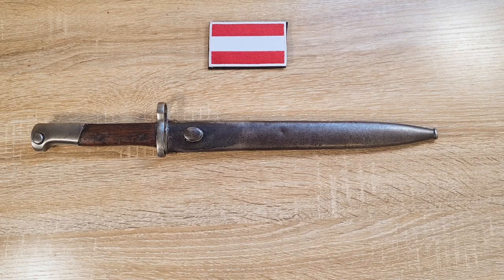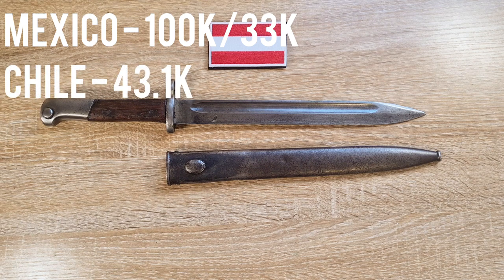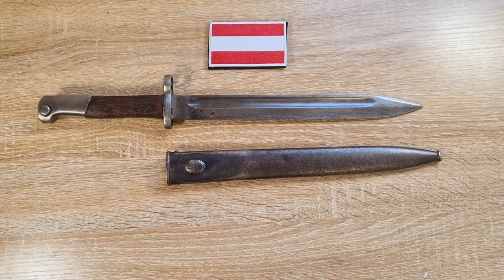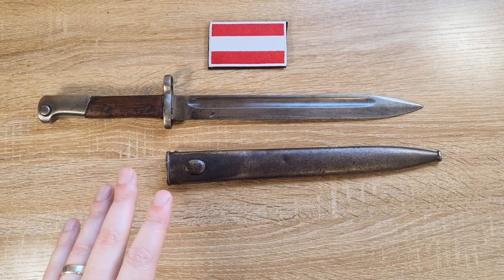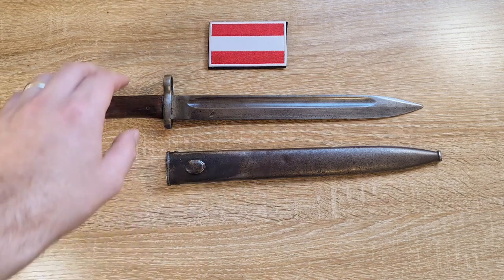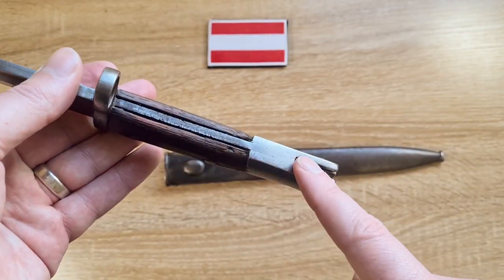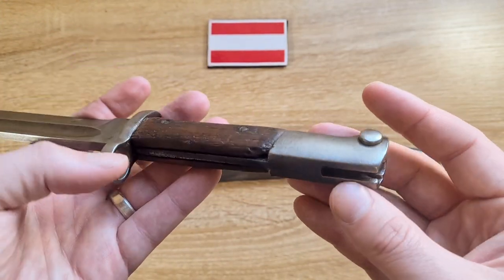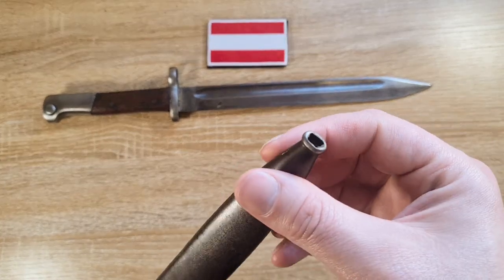Austrian M1912 bayonet, the best of the exports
Hi guys, today we are taking a look at the Austrian M1912 bayonet